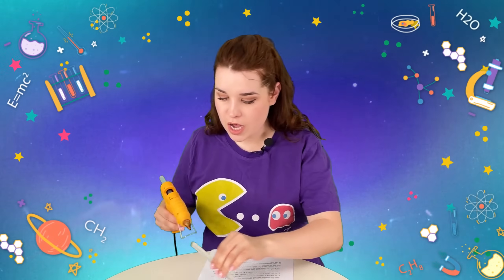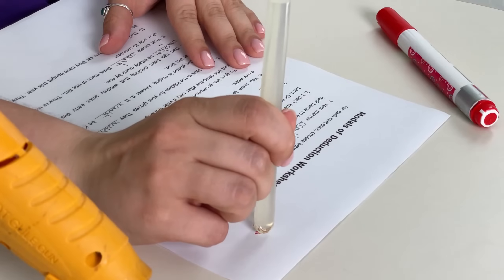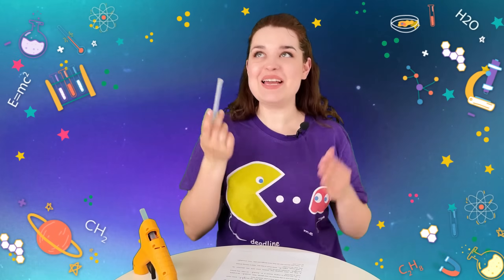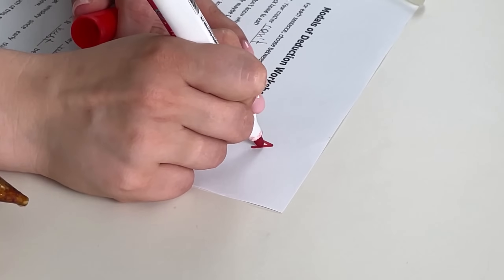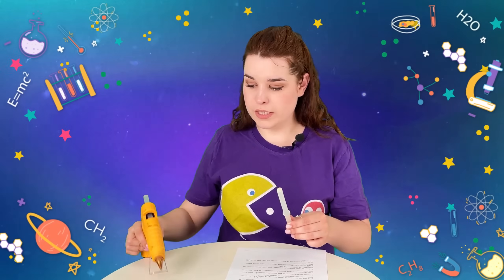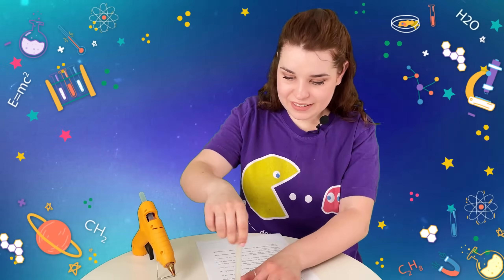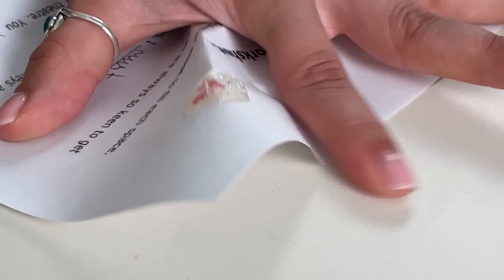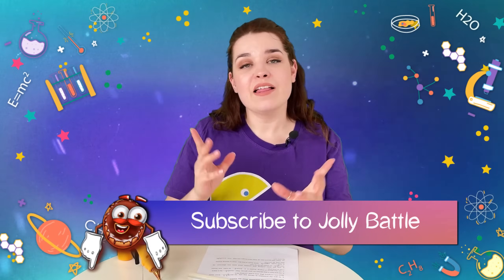How to Remove Permanent Marker From Paper - Trick That Looks Like Real Magic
Watch the new science experiment video and find out if you can remove a permanent marker stain from paper with hot glue. Is it a real experiment or fake science?✅Play Jigsaw Puzzle by Jolly Battle for free on App Store or Google Play

Removing a permanent marker from any surface is difficult, but not impossible. Let’s test the viral trick that helps to remove the marker from paper in a second. This viral trick can be misleading a bit. We tested it, and now we share it with you. The video features an experiment that helps to erase the permanent marker grade from a paper with no trace. It might be interesting for students and schoolers 🤪 We replicated this easy experiment and you can check out the result. Watch the new video and find out, does it work, or it’s fake science?

COMMUNITY